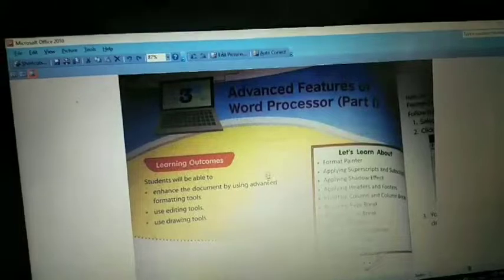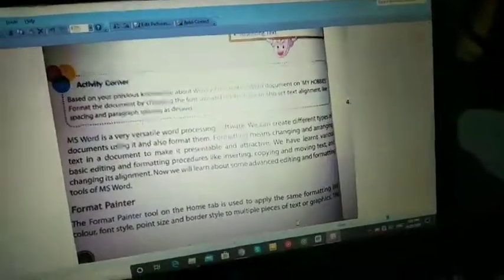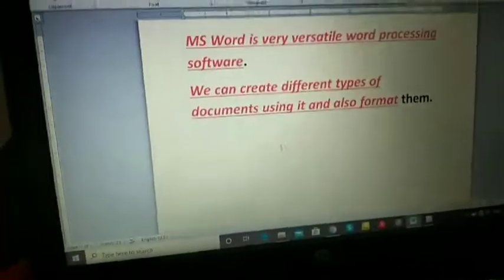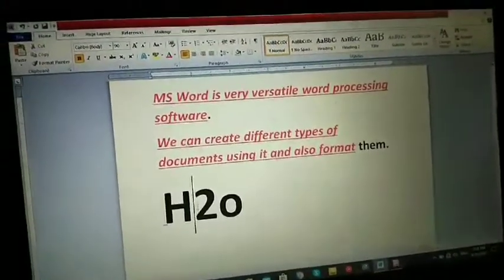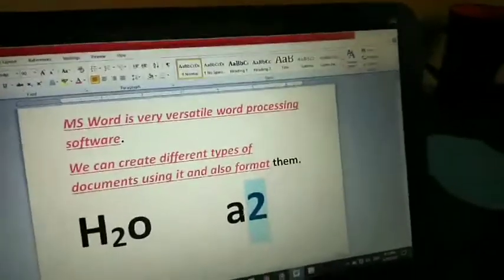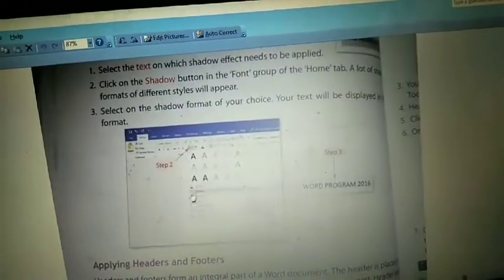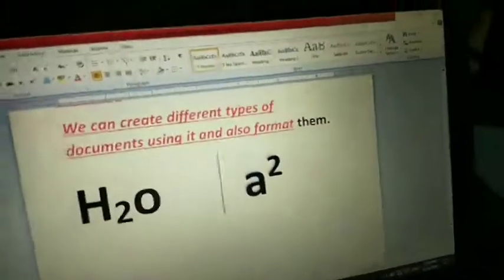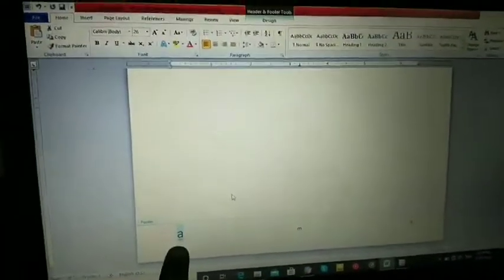3. Word Processor (part 1)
STD 5- Computer